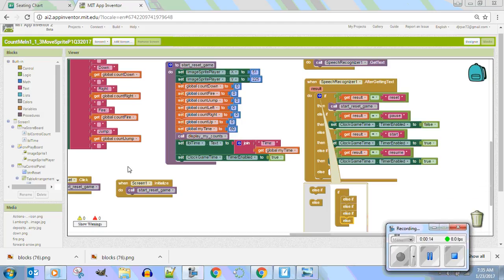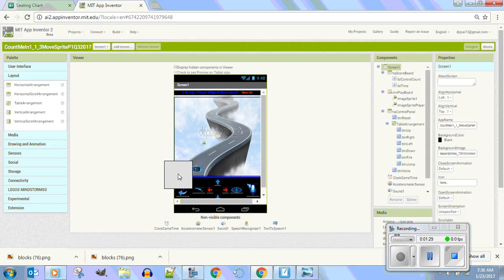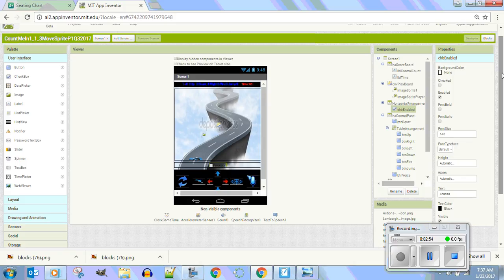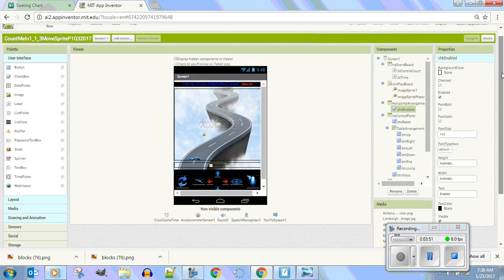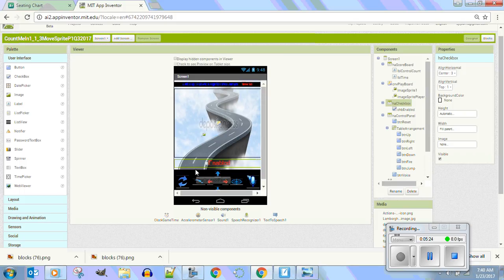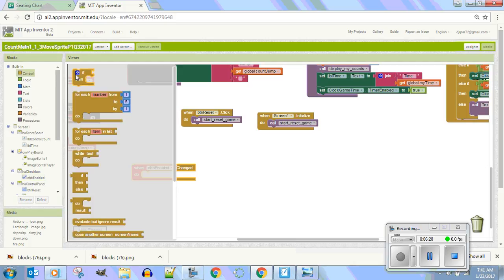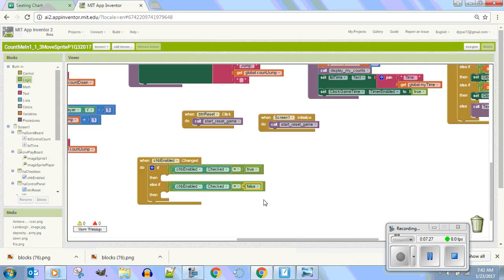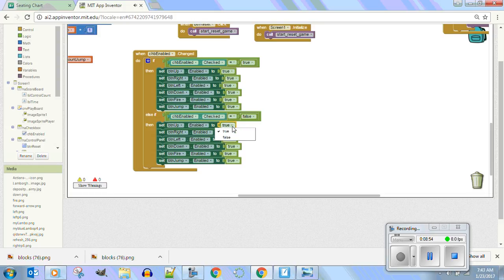Count me In 1 1 3 Code Blocks Part IV CheckBox Enabled January23 0744 2017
Logic programming behind check boxes.